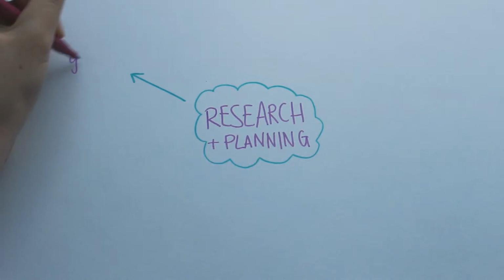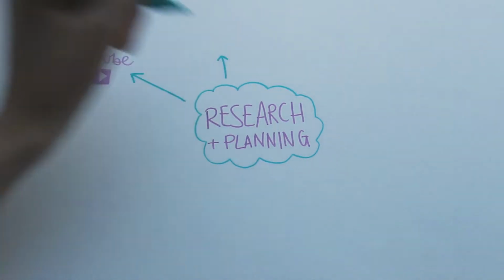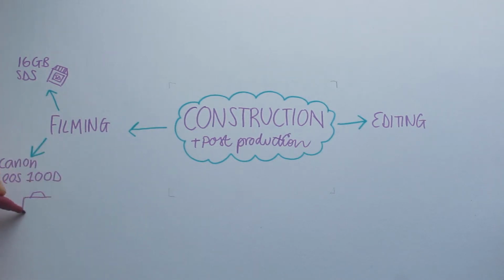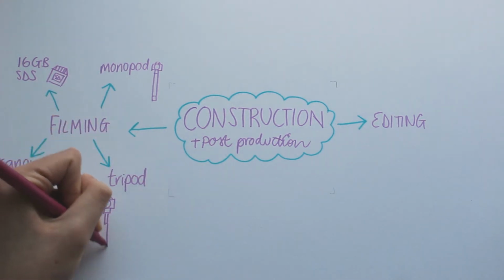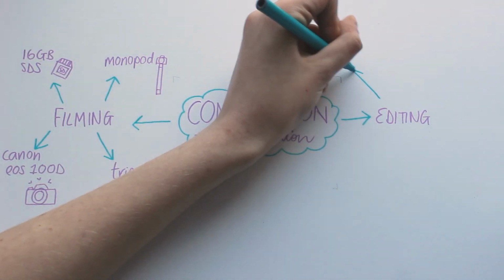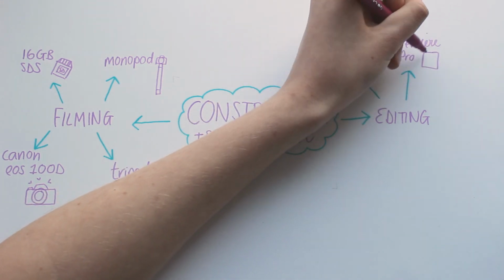Evaluation: How I used Media Technologies Across Stages of my coursework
This video outlines the many different media technologies I utilised to aid my research, planning and construction stages of my main and ancillary tasks. Section one examines examples such as my primary research via social media.